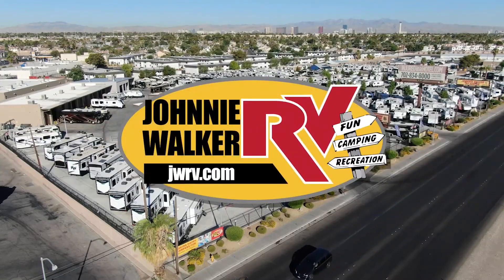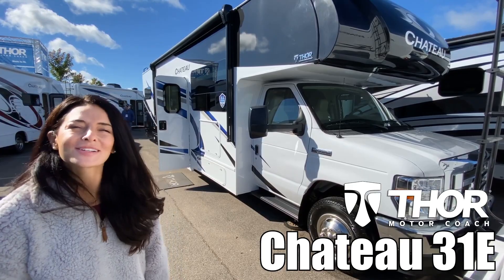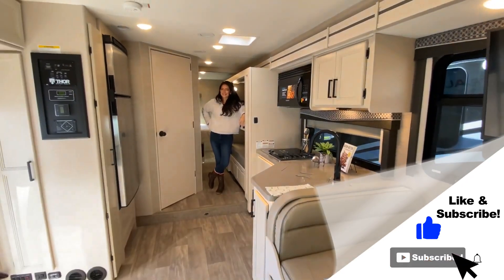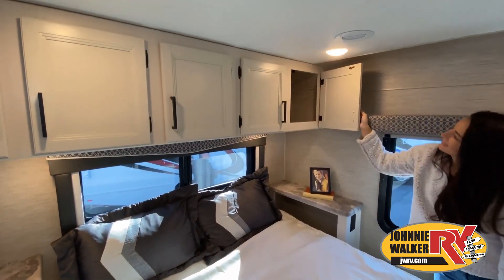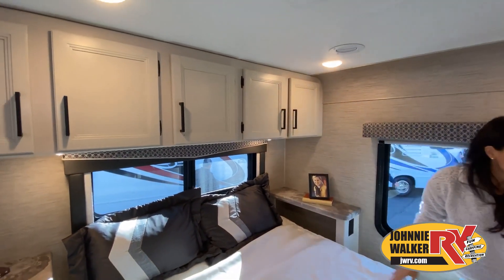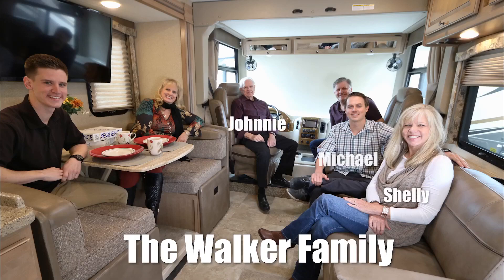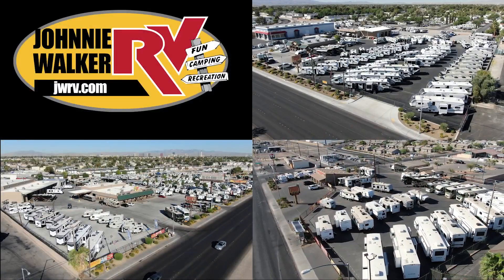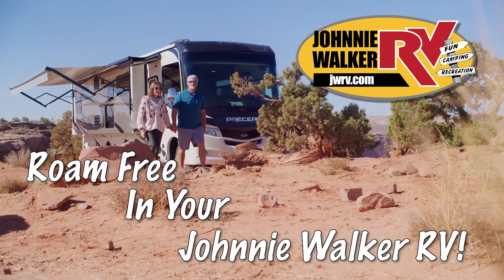Thor Motor Coach-Chateau-31E - by Johnnie Walker RV of Las Vegas, Nevada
Thor Motor Coach Chateau 31E Class C gas motorhome highlights:

Jackknife Sofa
Dream Dinette
Bunk Beds

This motorhome is decked out in features you will love to have on your next vacation! The grandkids can join in on the fun and sleep on the set of 27" x 72" bunk beds, and you can sleep on the 60" x 75" queen bed in the rear private bedroom which also has a closet and dresser for your clothes and an optional 32" TV for entertainment. Plus, you can access the dual entry bathroom directly from the bedroom or the hallway next to the bunk beds. Relax in true comfort on the 68" jackknife sofa or switch it out for the optional theater seating while you watch a movie on the 40" TV or play a few card games at the 71" Dream Dinette. You can even watch the big game outdoors with the exterior 32" TV!

Experience a smooth ride to each destination with the Ford E-Series chassis or optional Chevy chassis on these Thor Motor Coach Chateau Class C gas motorhomes! The 31 ft. models even feature a MORryde SmoothTECH™ ride suspension system and automatic leveling jacks with touch pad controls for easy set up. They are constructed with a welded tubular aluminum roof, sidewall cage construction, vacu-bond laminated roof, walls, and floor with block foam insulation to keep the heat and air conditioning inside. The slick fiberglass exterior with graphics package is sure to turn heads down the highway too. Come find your favorite one today and get on the road!

Full Service Location:
4784 Boulder Hwy.

Used and Consignment Location:
5800 Boulder Hwy.

JWRV’s Original Location:
3700 Boulder Hwy.

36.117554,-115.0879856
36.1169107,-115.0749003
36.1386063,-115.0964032